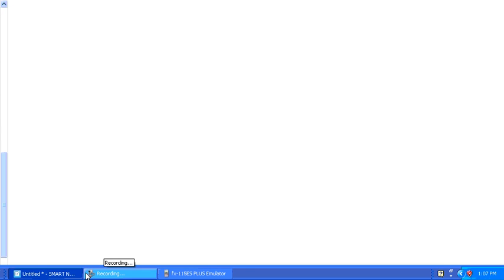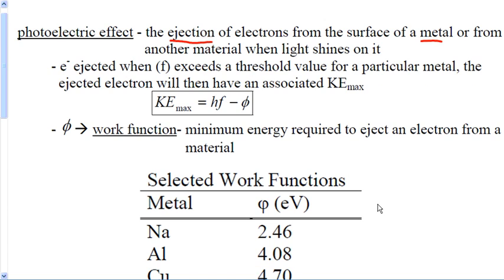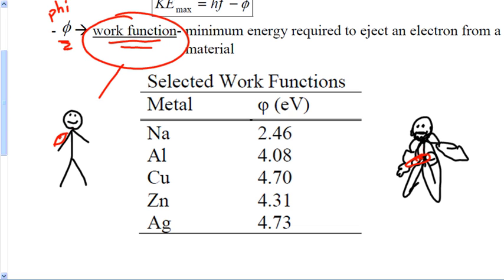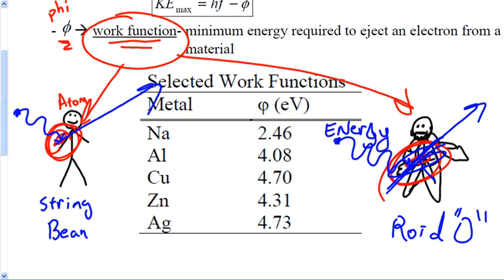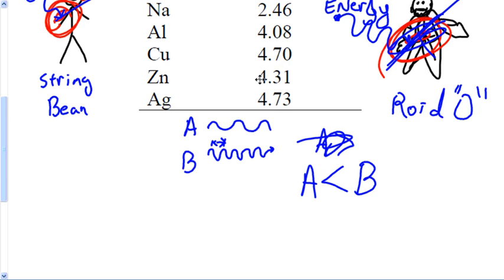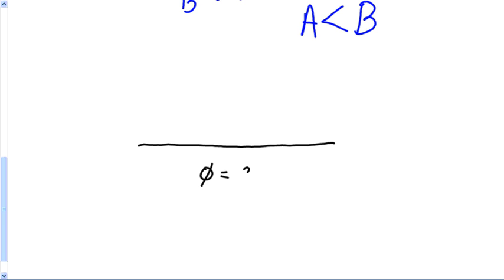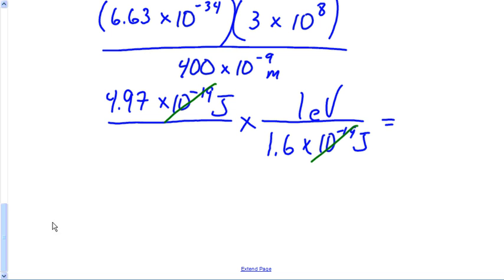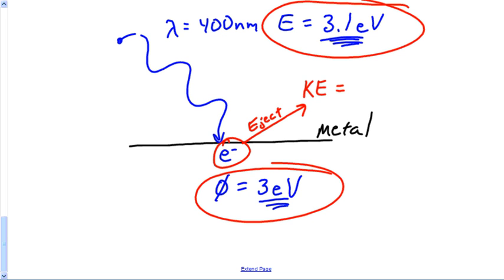Photoelectric Problems (Work Function) Chemistry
How to find the Kinetic energy of an ejected photon from a photovoltaic cell.